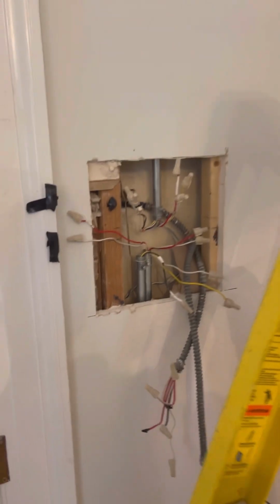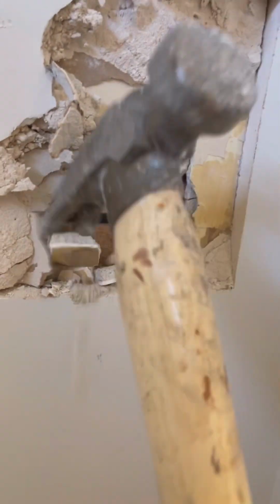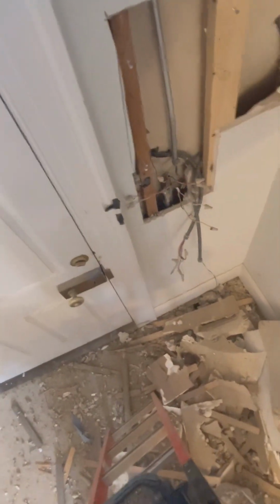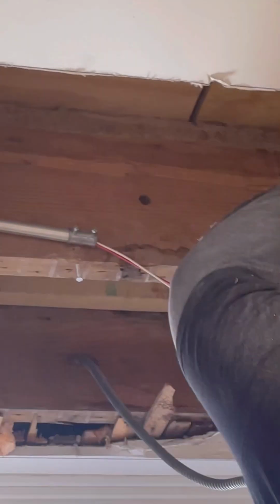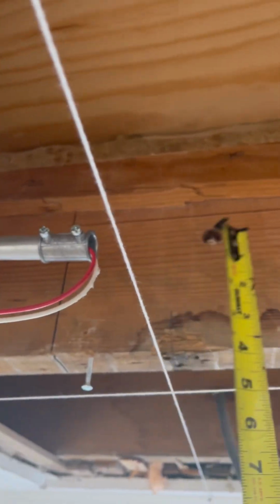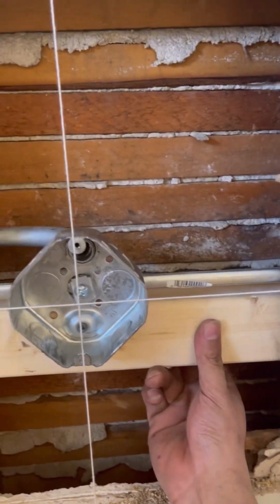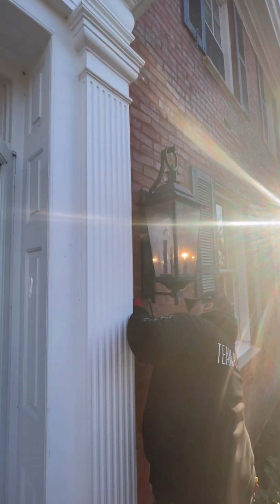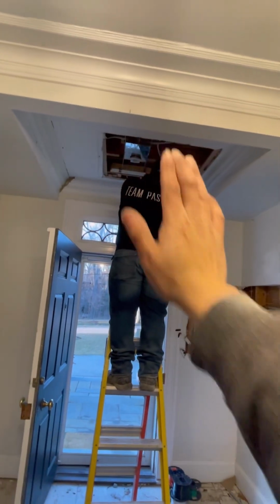Adding 2 wall sconces , PRECISELY, moving 1 can with BEAM in the way, upgrading to a 3 gang box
Working with Interior designers today,
We’re adding 2 wall sconces that have to be EXACTLY on the right spot,

We’re also moving a Can light to the center, with a BEAM in the way, also the can lights is used as a junction box,

Lastly we’re upgrading a 1900 box into a 3 gang box

12 hr day

Highlights